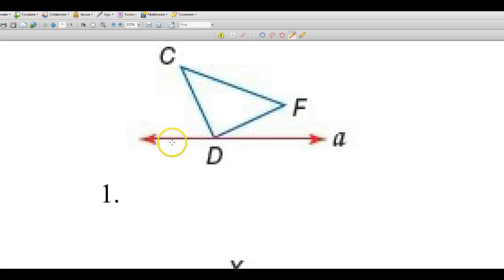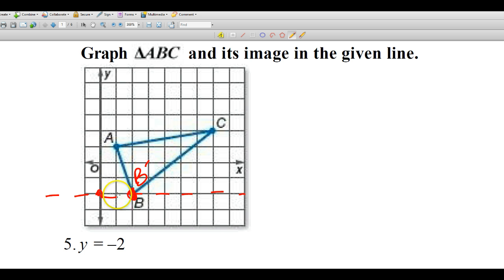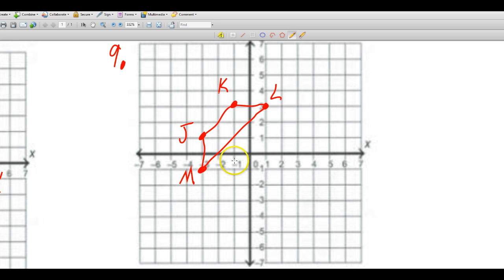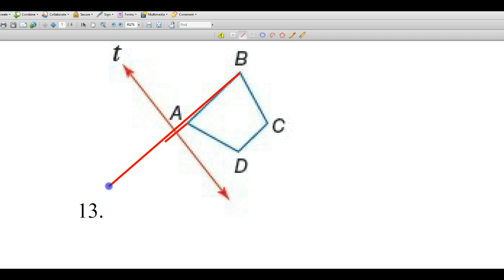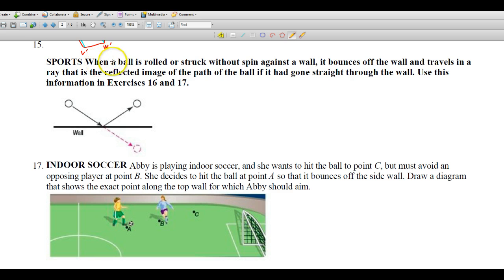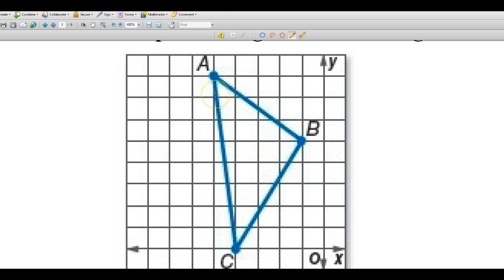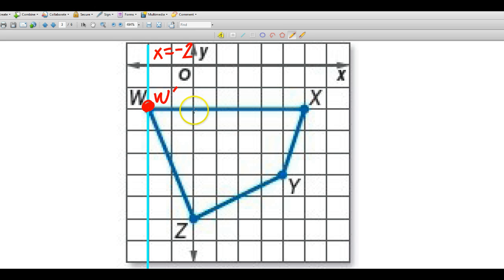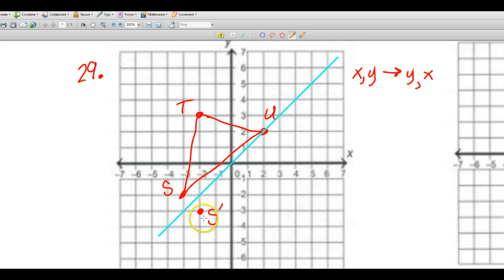lesson 9-1 reflections